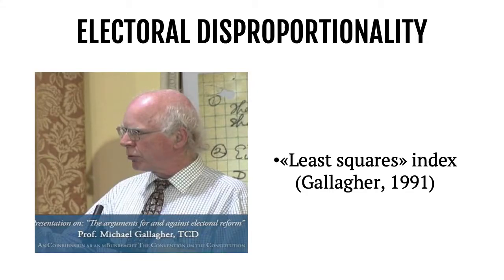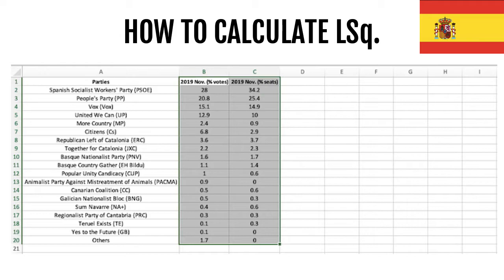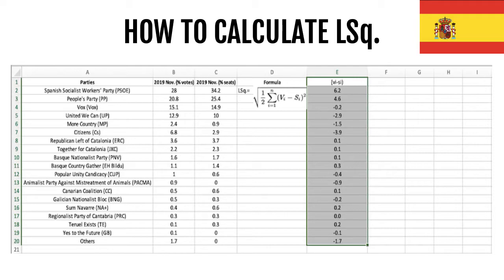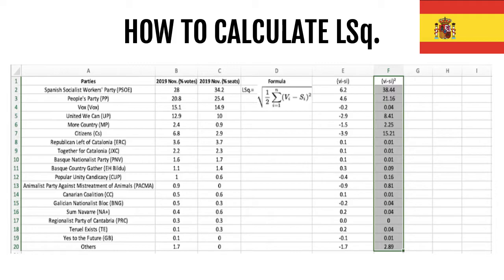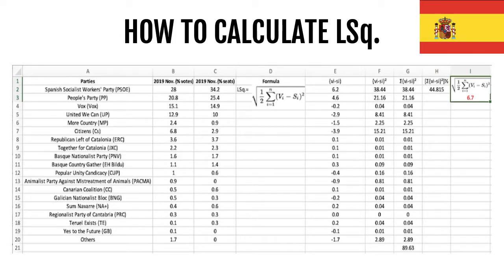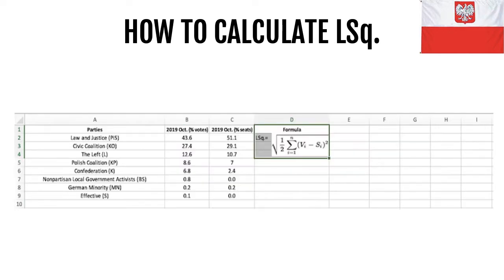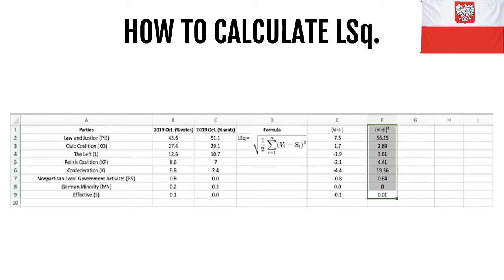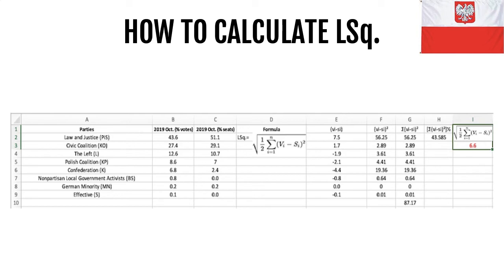Electoral Disproportionality Index: calculations (step-by-step)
Explanation of how to calculate Gallagher's (1991) "electoral disproportionality" index.